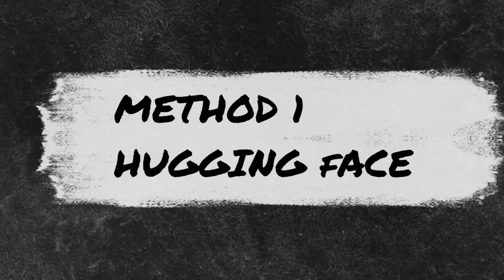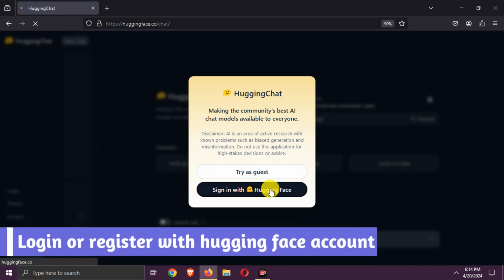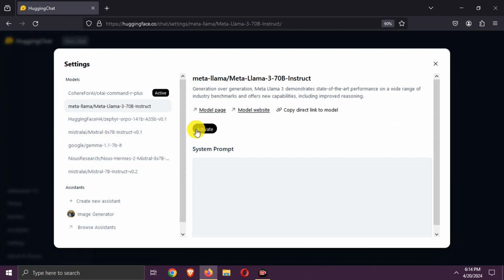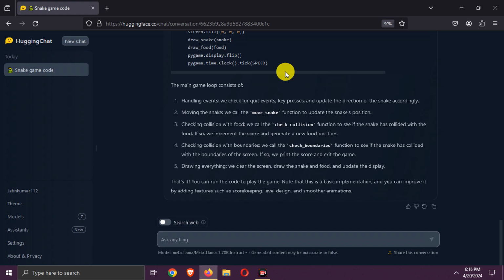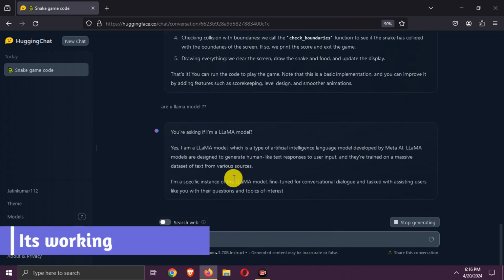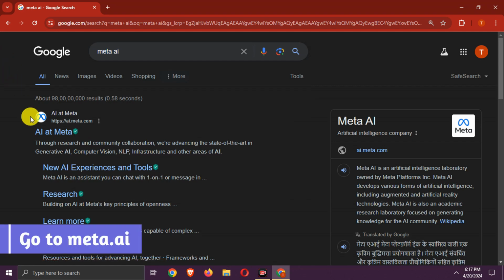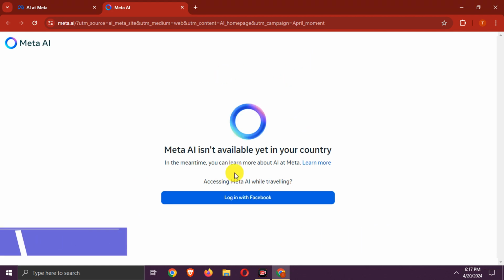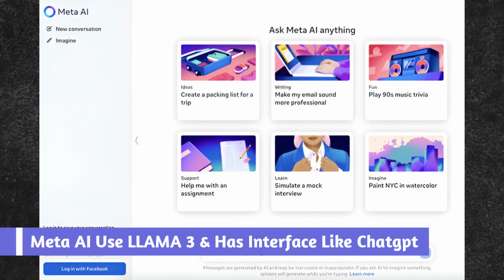How to Use Meta's New LLaMA 3 AI for Free | No Chat Limits, No Deployment Needed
Unlock the power of Meta's latest AI language model, LLaMA 3, for free! In this video, you'll discover two seamless methods to interact with both the LLaMA 3 70B and LLaMA 3 8B models, without any need for local deployment or complex setups.

Timestamps:-
0:00 Intro
0:21 Method 1
1:24 Method 2
2:03 Outro

Whether you're a developer, researcher, or simply an AI enthusiast, this video will provide you with the knowledge and tools to explore LLaMA 3's impressive language abilities, absolutely free of charge and without any chat limits.

Get ready to unlock a world of possibilities with Meta's latest AI breakthrough, and discover how you can leverage its power effortlessly. Don't miss out on this exciting opportunity to experience the future of AI technology!